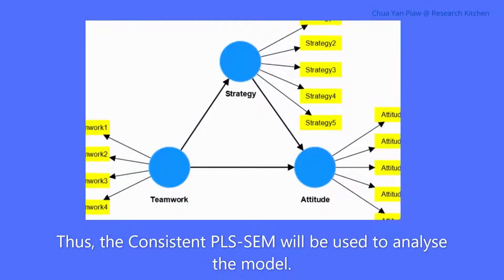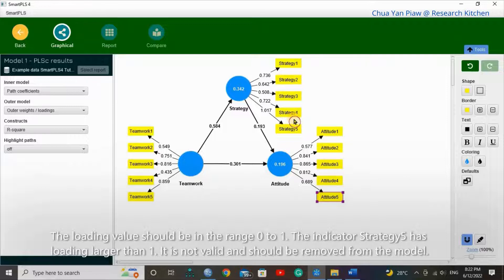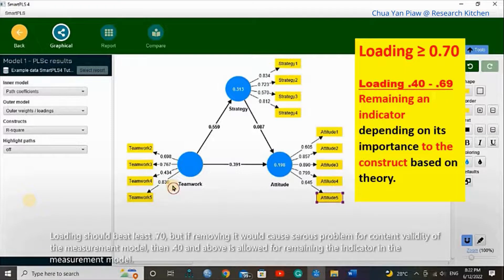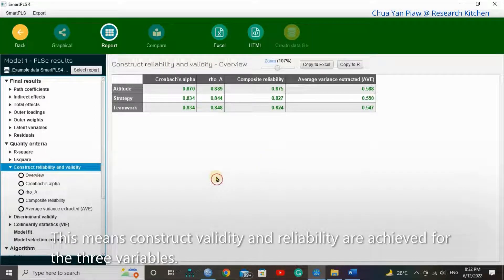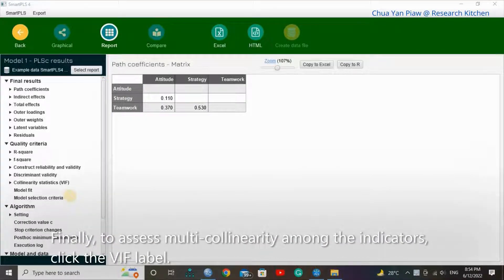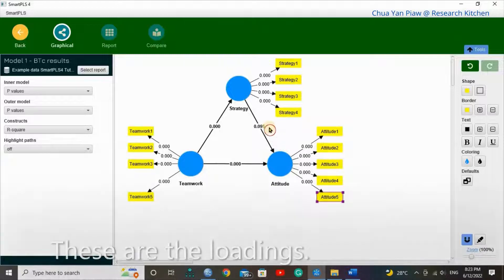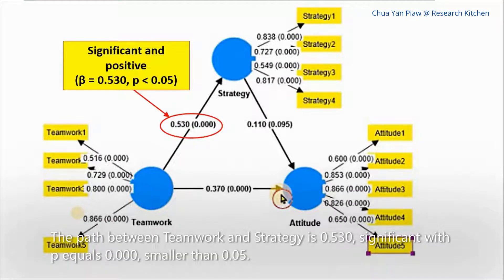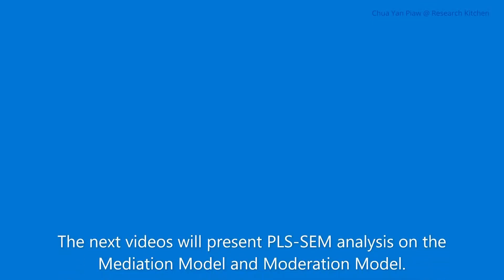SmartPLS 4 - Tutorial 2: Analyzing a PLS-SEM model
This video presents step-by-step PLS-SEM method of analyzing a hypothesized model using the SmartPLS 4.

Please get my new book "Step-by step guides PLS-SEM data analysis using SmartPLS 4" for more details of the concept, analysis steps and method of reporting the results. Here is a link to Amazon where you can get the book:

This is the synopsis of the book:
This book focuses on step-by-step practical guides for PLS-SEM data analysis using the SmartPLS 4, including 1. Analyzing mediation models, 2. Analyzing moderation models using the two-stage approach, 3. Analyzing moderating effects using the multigroup analysis, 4. Analyzing multiple-order models, and 5. Analyzing formative models. Concepts are explained in detail with 11 step-by-step hands-on research examples to enable readers to carry out confidently each stage of the research and the PLS-SEM data analysis process:
·       Analyzing the effects in a mediation model
·       Analyzing the effects in a sequential mediation model
·       Analyzing the effects in a parallel mediation model
·       Analyzing the moderating effect of a single-moderator
·       Analyzing the moderating effect on a mediation model (the two-stage approach)
·       Analyzing the moderating effect on a mediation model (the multigroup analysis)
·       Analyzing the moderating effects on a multiple regression model
·       Analyzing the mediating effect of a reflective-reflective two-order model
·       Analyzing the effects of a reflective-formative two-order model in a multivariate model
·       Analyzing the effect of a single-order formative model
·       Analyzing the effect of a formative-formative two-order model

The book is a useful teaching and learning tool for quantitative research courses at postgraduate levels. Exercises are provided at the end of each chapter to reinforce readers’ understanding of the chapter.

You can view other videos in this series of SmartPLS 4 tutorials by clicking the following links:

Best wishes.